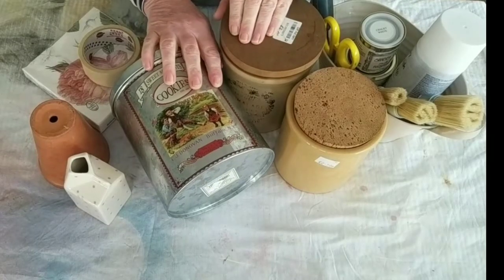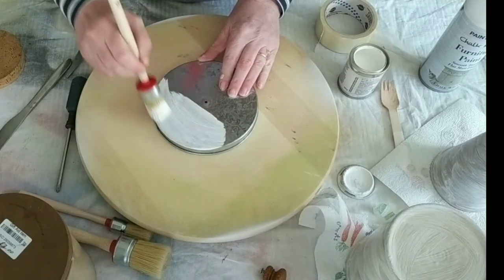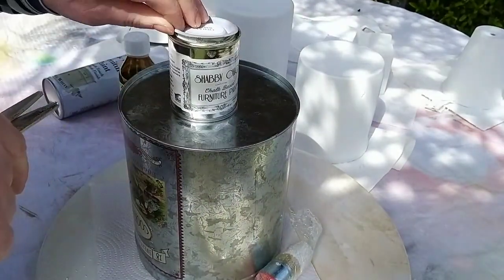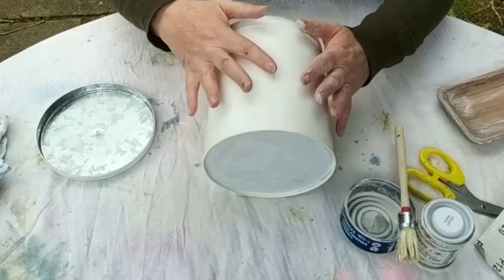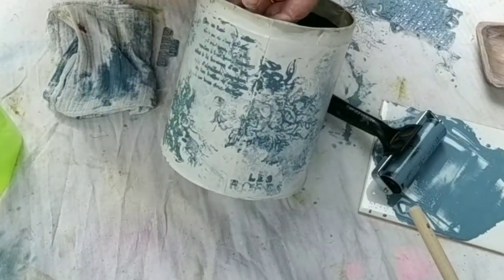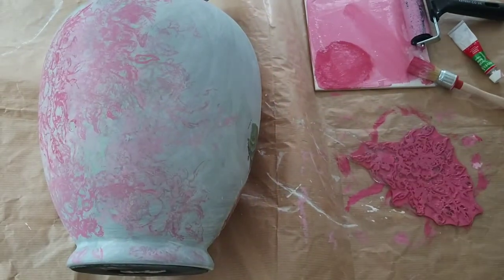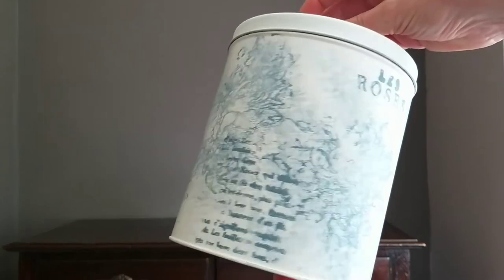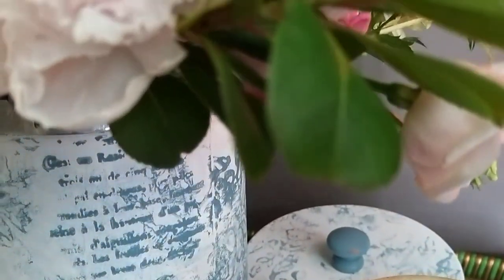Creating a toile effect with chalk paint and IOD stamps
For this project I used:

Chalk paint brushes
Frenchic (Ol' Blue Eyes)
Shabby Chic (Chalky White)